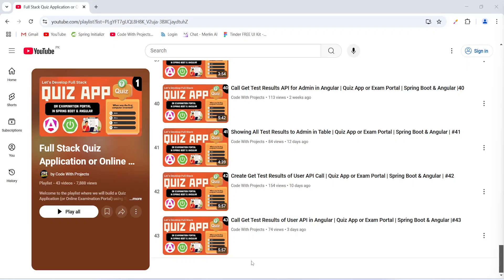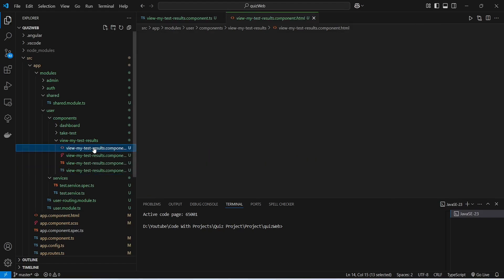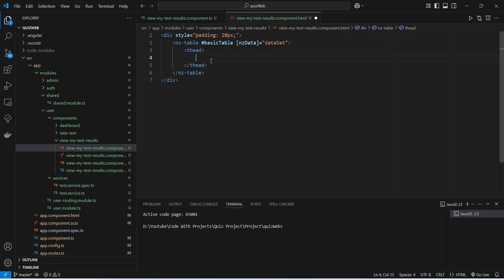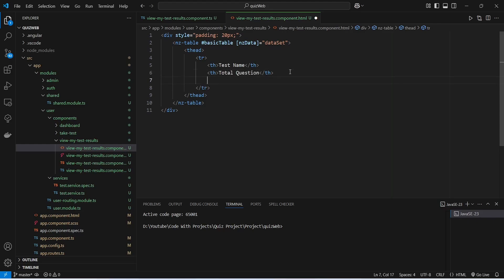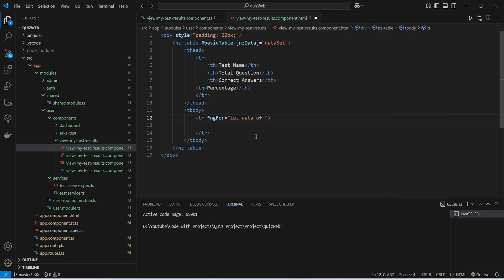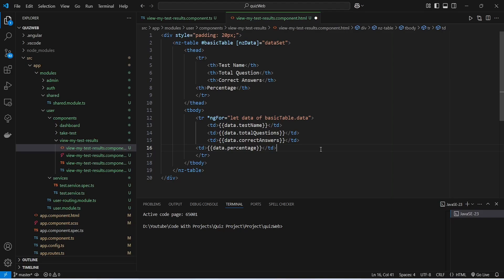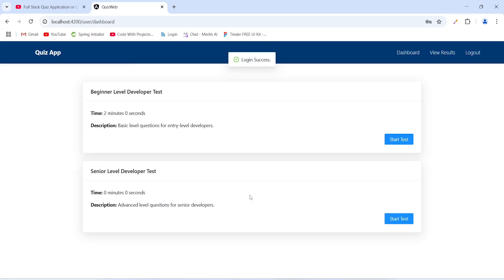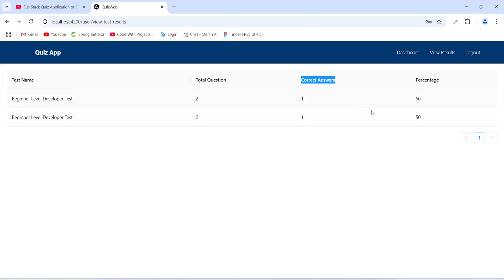Showing All Test Results to User in Table | Quiz App or Exam Portal | Spring Boot & Angular | #44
Display all test results to the user in a structured table format using Angular and Spring Boot. Learn how to fetch test data, format it for presentation, and enhance the user experience with sorting and filtering options. This is part of our full-stack Quiz App or Exam Portal project, where we build a complete platform for creating, managing, and evaluating tests with a seamless user interface.